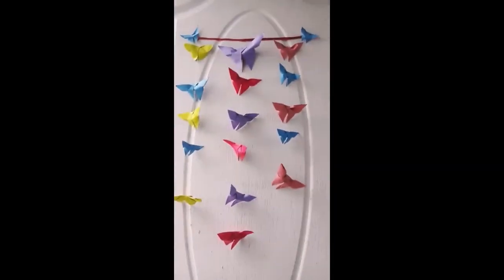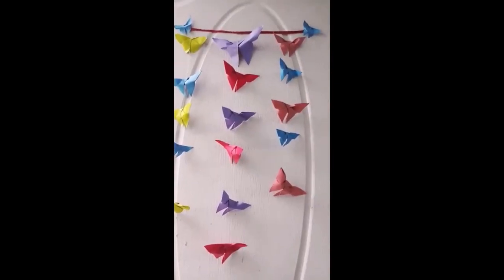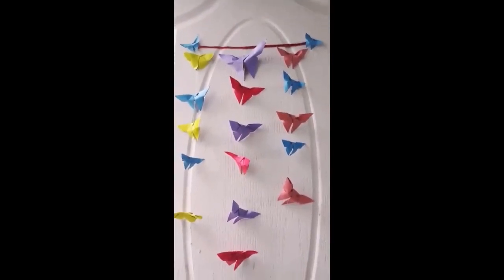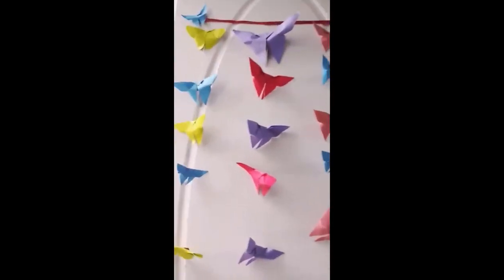How to make Origami paper Butterflies | Easy craft | DIY easy paper crafts tutorial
In today's video I will show you, how we can make origami hanging butterfly, it's very simple you can make easily at home. simply follow my steps and learn how to make.